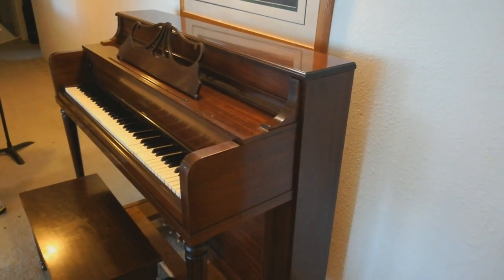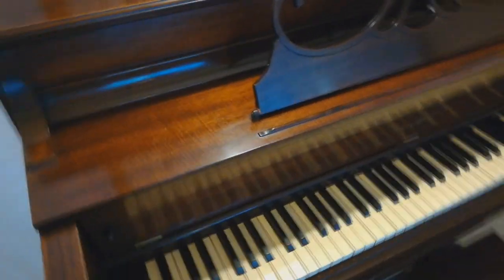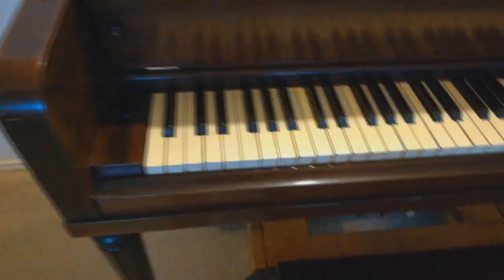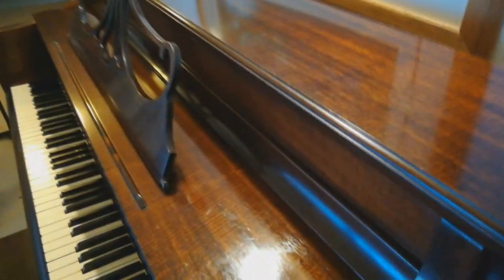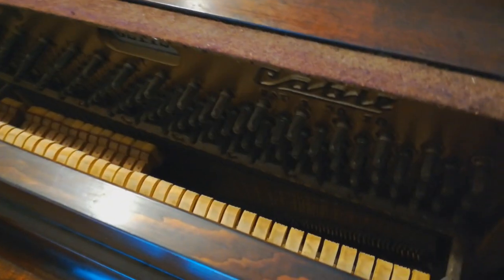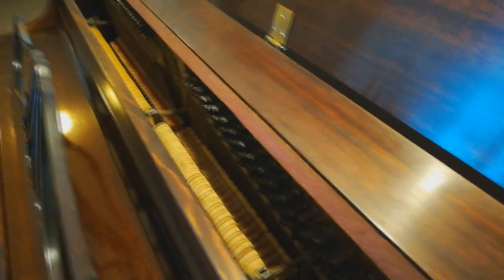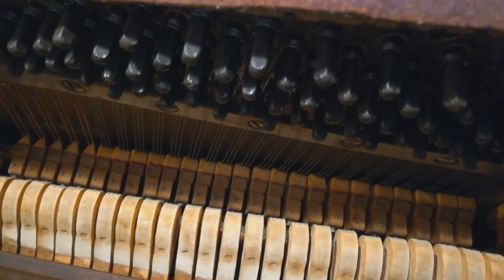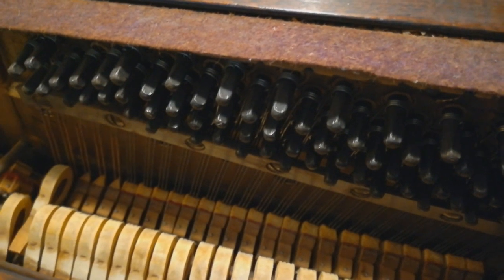1951 Cable Console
Quick refurbishing job on on this Cable console for a beginner student.